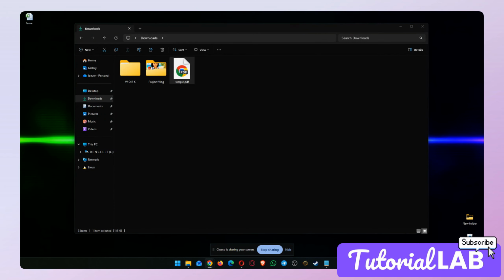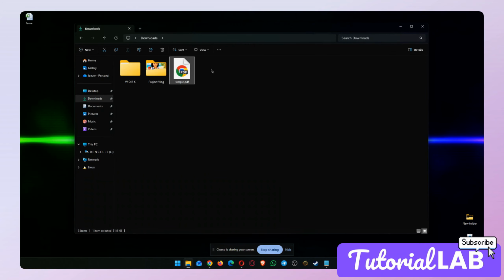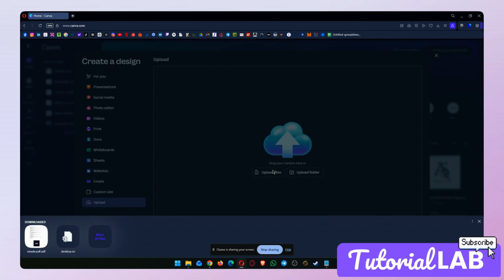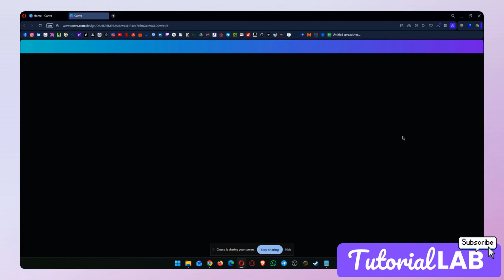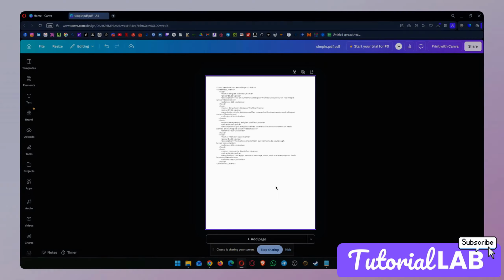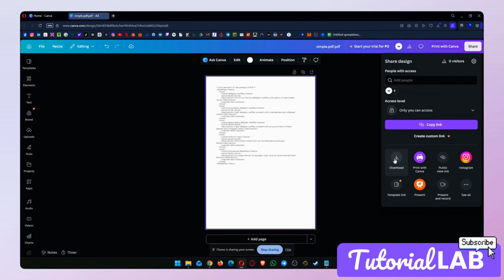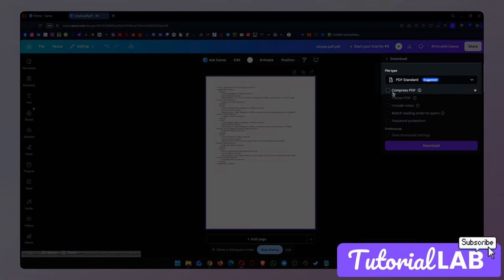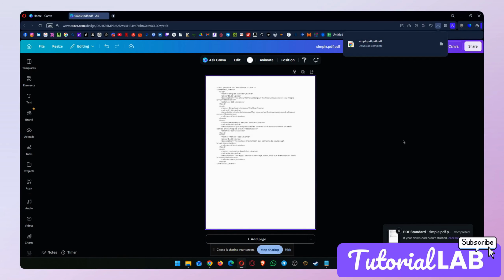How To Erase A Drawing In A PDF File (Step By Step)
How To Erase A Drawing In A PDF File

Hello everyone! In this video, I’ll show you exactly "How To Erase A Drawing In A PDF File" so you can remove unwanted annotations, clean up marked-up documents, and restore a more professional appearance to your PDFs.

We’ll go step by step through how to "erase a drawing in a PDF file" and explain the difference between editable annotations and content that has been permanently embedded into the document. I’ll also show you how to "remove handwritten drawings from PDF," demonstrate how to "delete sketch markups from PDF Acrobat" using annotation tools, and cover options to "delete freehand drawings from PDF online" with web-based PDF editors.

By the end of this tutorial, you’ll confidently know how to remove drawings and markups from PDF documents, identify when annotations can be edited, and choose the right tool for cleaning up your files.